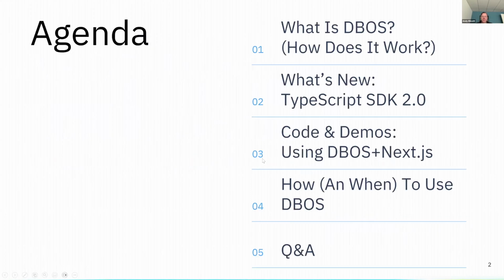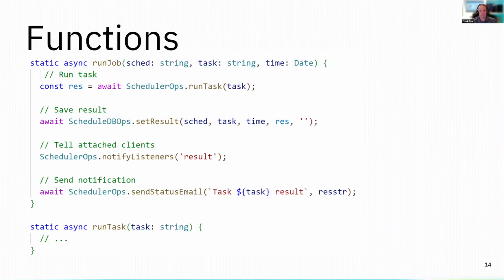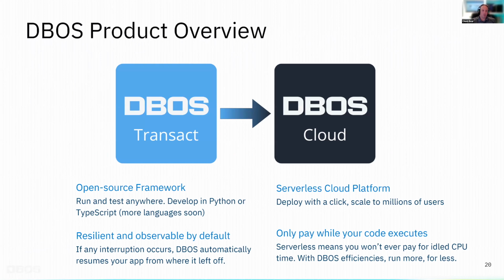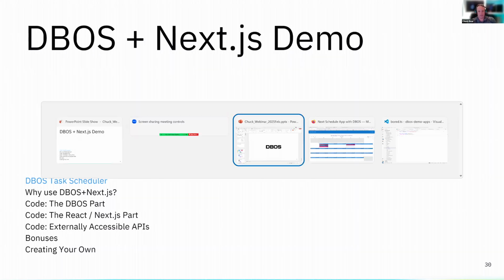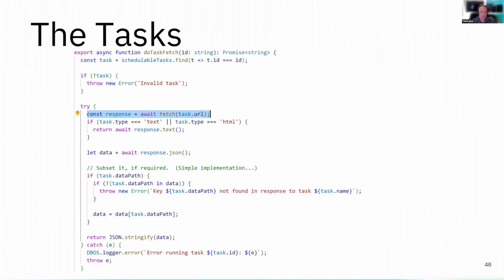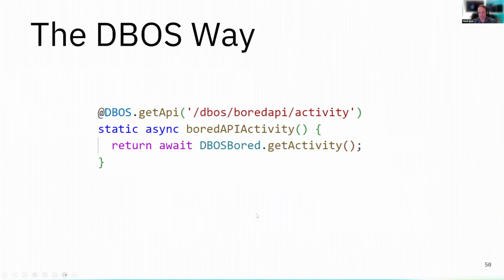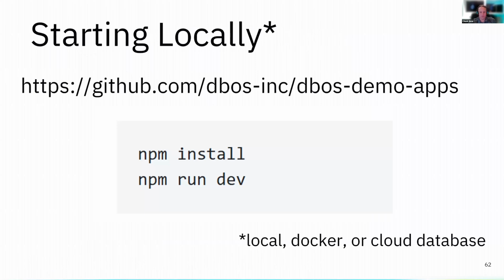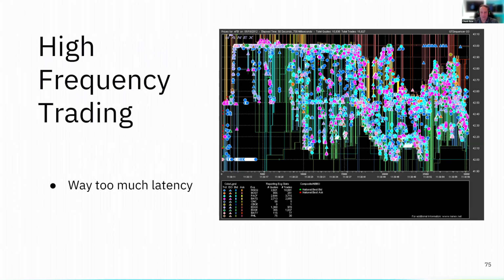Developing with DBOS Transact 2.0 for TypeScript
DBOS Architect Chuck Bear shows you how to effortlessly add durable execution to any TypeScript app, whether you're using Next.js, Express, or other popular frameworks.

0:00 Intro
1:49 Using a DB
2:24 Demo app for inventory fulfillment
2:38 Using DBOS
4:42 Transaction Functions
5:50 DBOS product overview
6:54 What news in Transact Typescript v2
8:45 DBOS + Next.js demo
10:50 Why DBOS + Next.js
14:15 Next.js Server Actions
17:12 Starting with DBOS Cloud
18:41 When to Use DBOS
21:10 When not to use DBOS
21:37 Conclusion and Q&A
22:28 What happens when you change your code for the cron job?
24:07 Can I use DBOS hosted in my AWS against any Postgres instance?